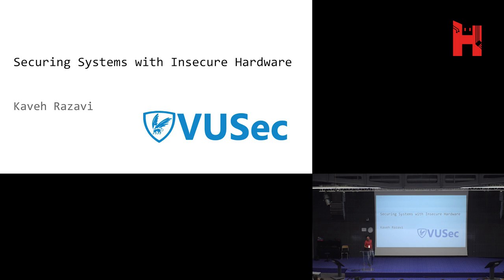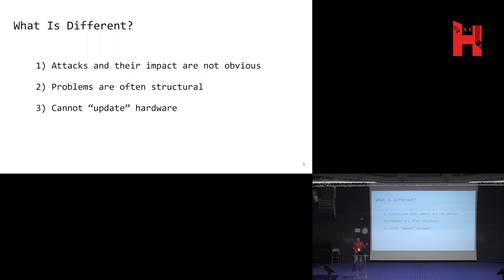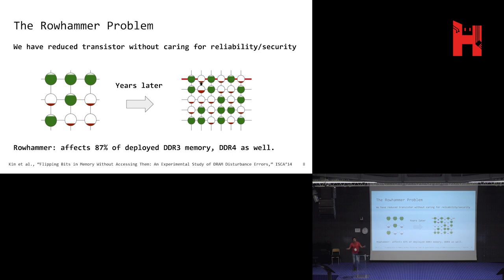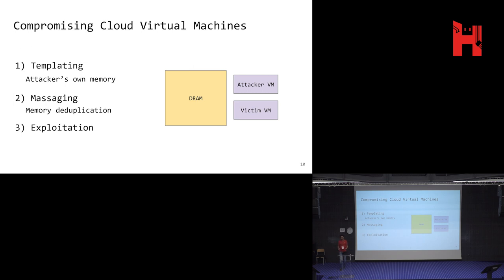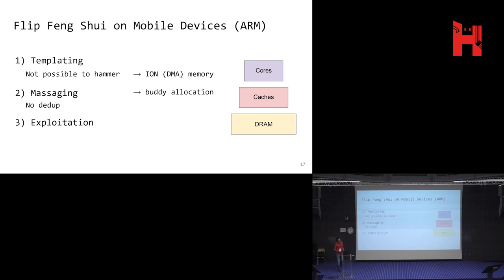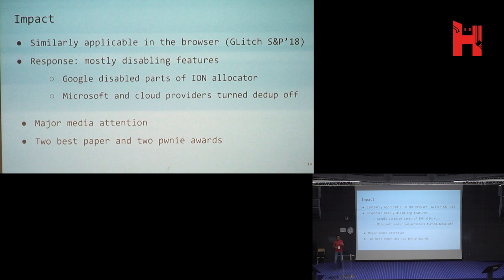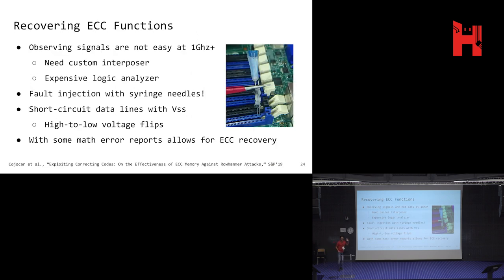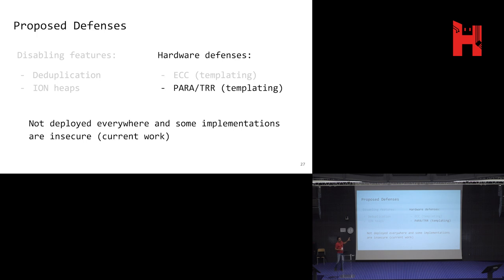THCon 2020 - Securing Systems with insecure hardware - Kaveh Razavi (VUSec)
Présentation lors de la THCon 2020 de Securing Systems with insecure hardware par Kaveh Razavi du groupe VUSec.

Pour nous suivre sur les réseaux